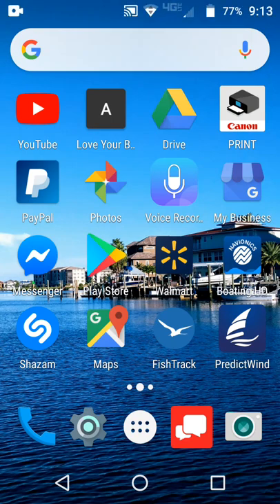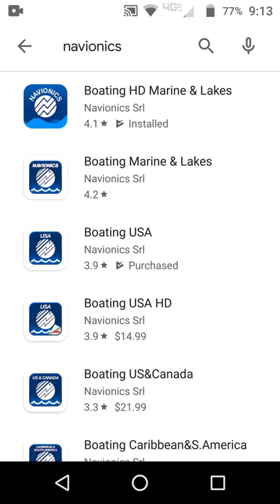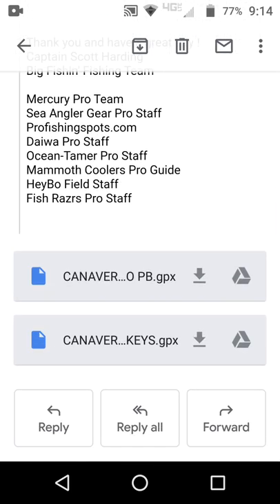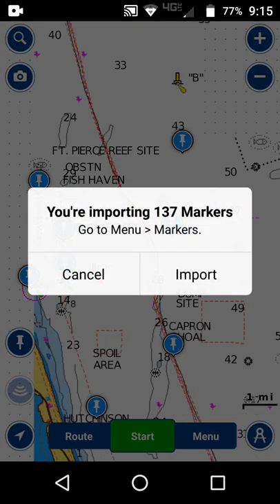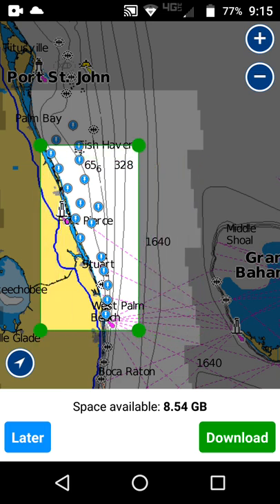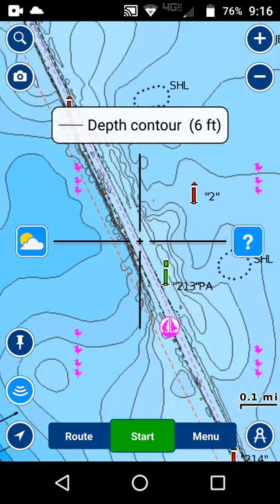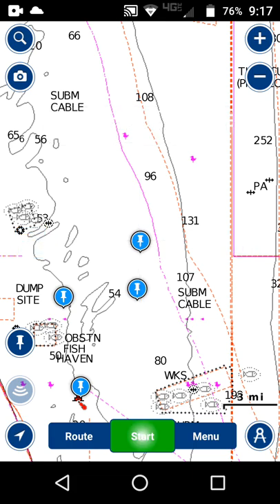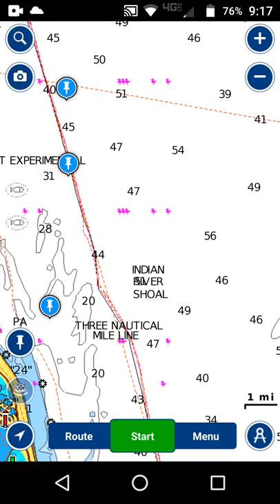Navionics App for Android -- Use fishing spots on Android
How to load and import your fishing spots and waypoints into the Navionics App using a simple gpx file.

View this video in full screen mode to see all information.

See all our available gps fishing spots in 8 coastal states

We also highly recommend a subscription to Navionics. Choose sign in or new account when you first open the app and explore options from there, or see this page and explore the options for mobile and desktop